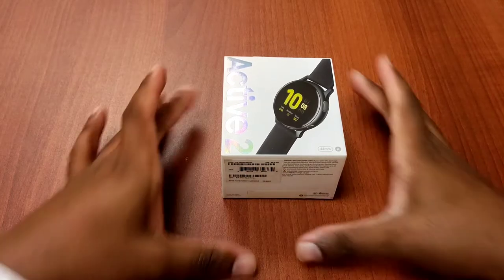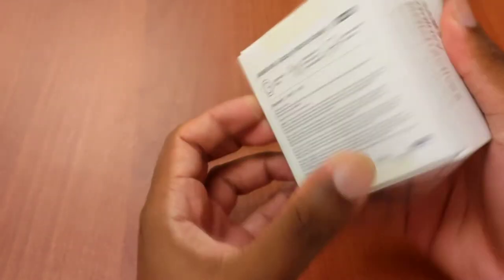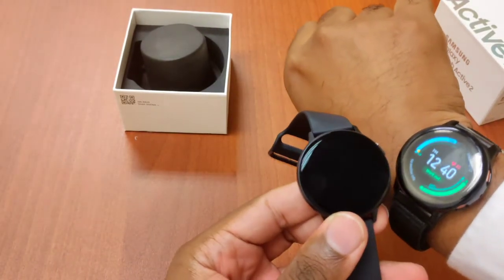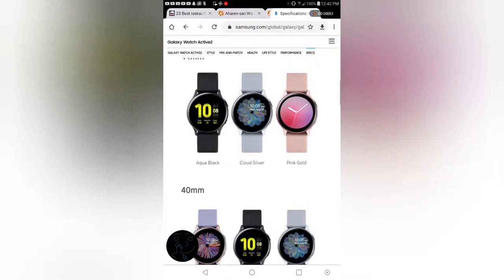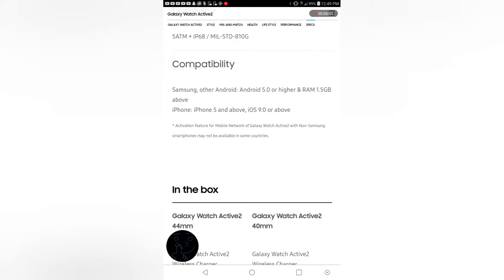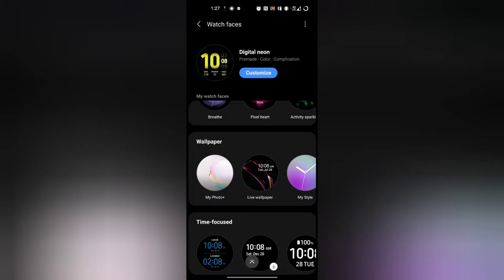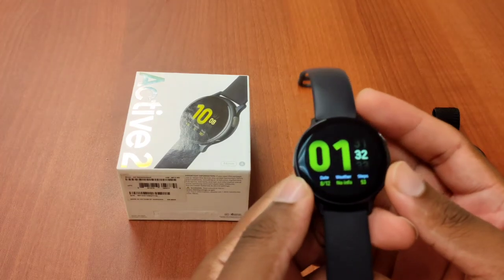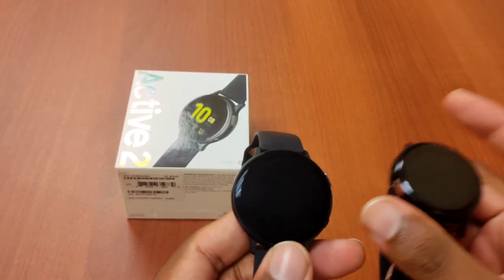Samsung Galaxy active 2 affordable watch review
The discount price makes this watch a must have for anyone curious about wearables. I suggest picking one up right away it'll be worth the buy